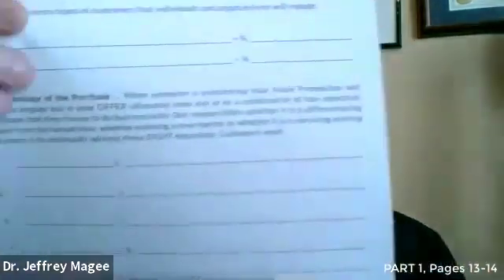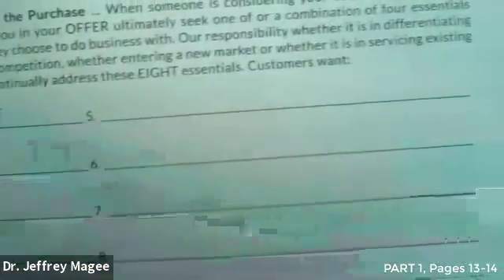jm SMPDS 2